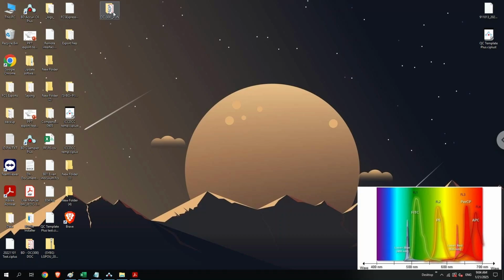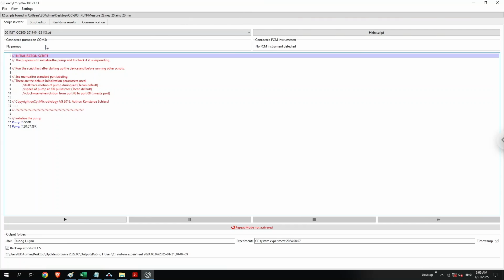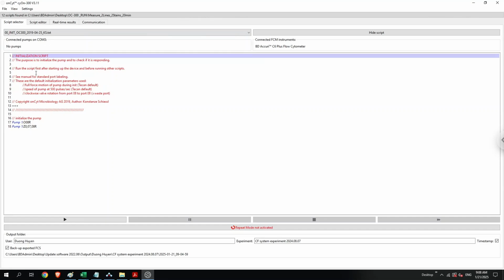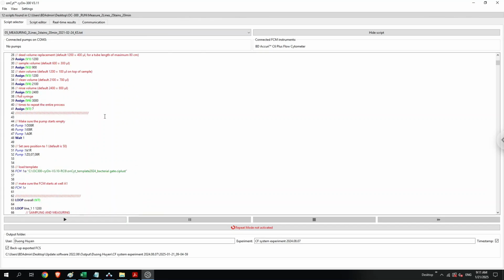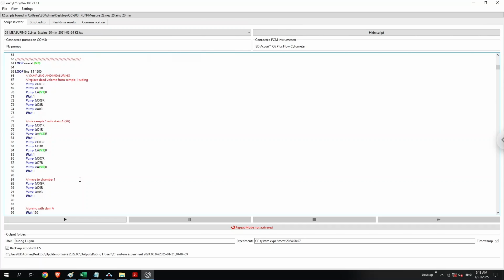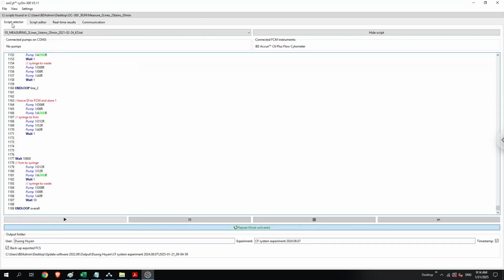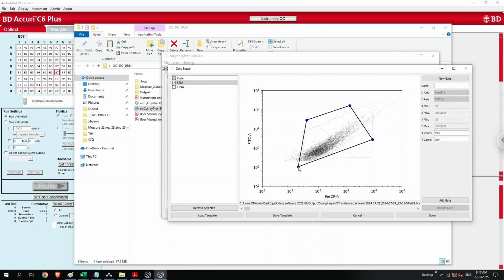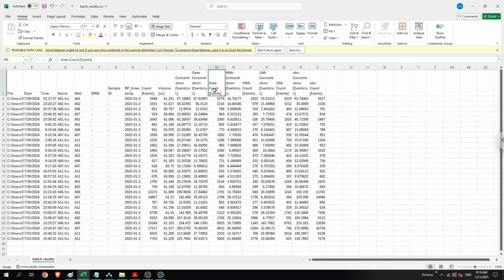OC-300 (Online Flow cytometry) explanation